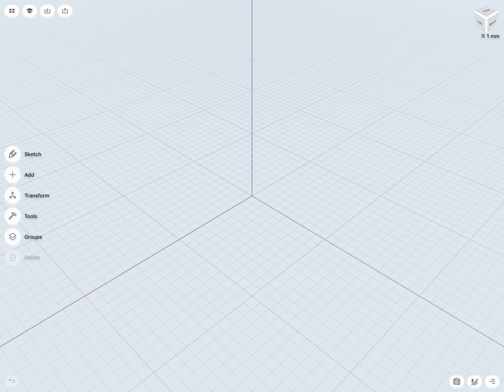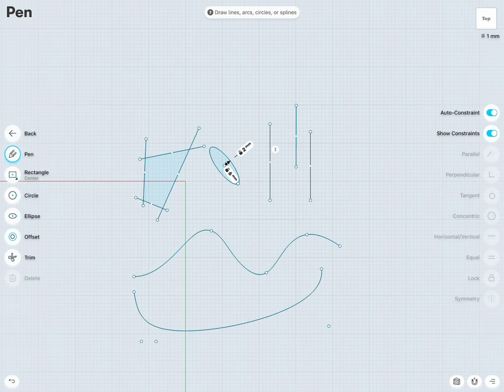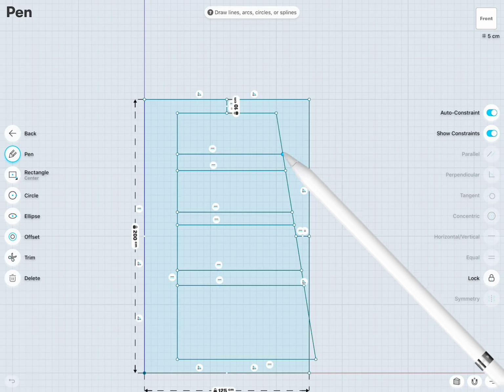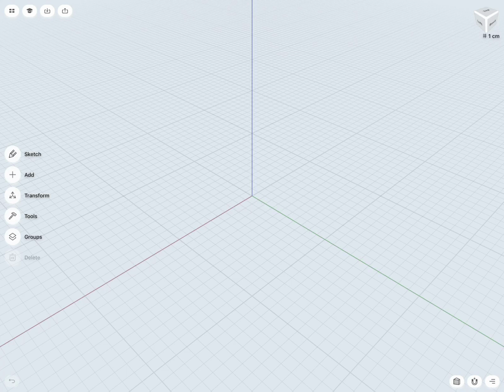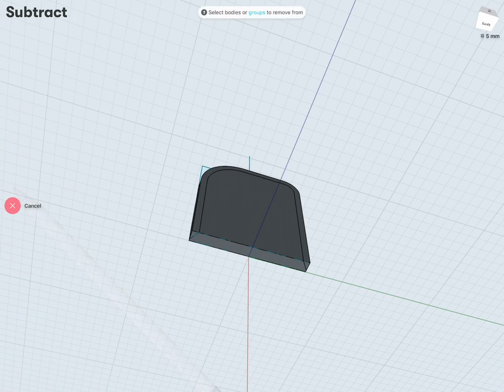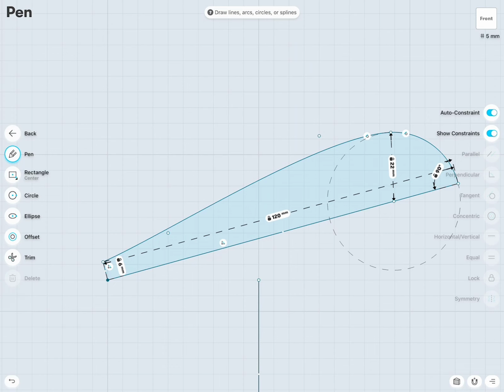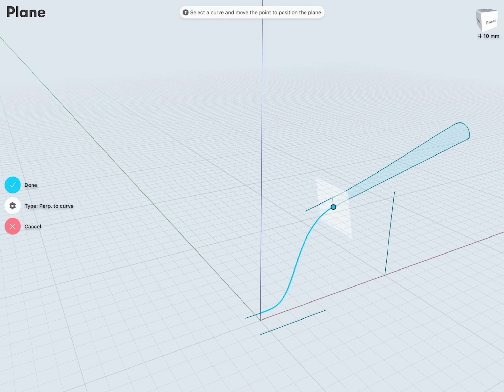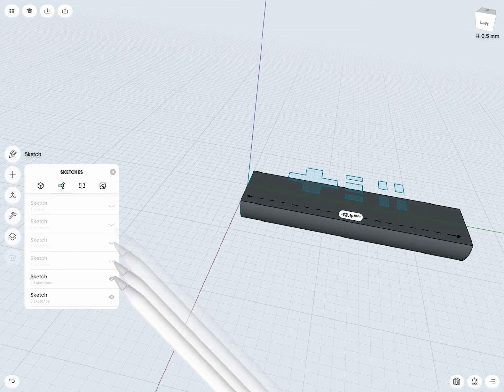Improve your Sketching process | 3D design webinar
The new sketching interface in Shapr3D include improved 2D shape tools, a new spline representation, and much more. Tune in to master sketching, and understand the new features in-depth.